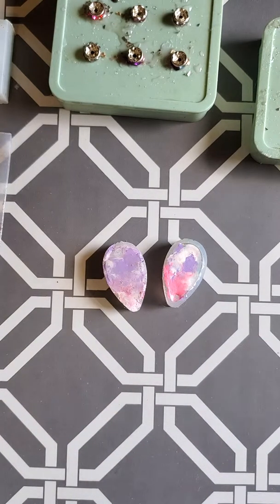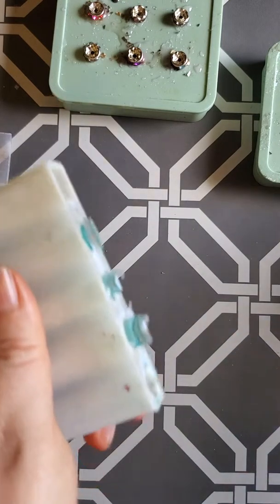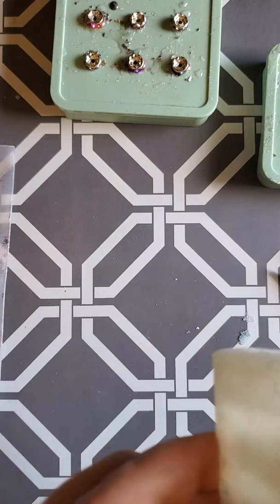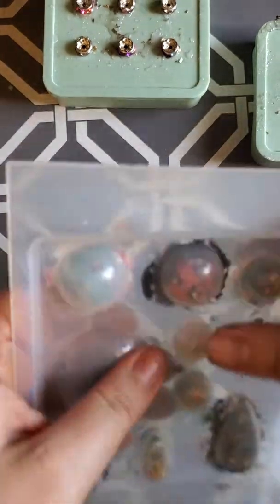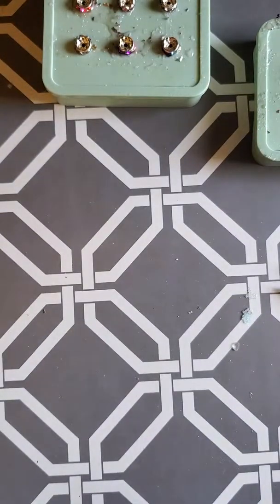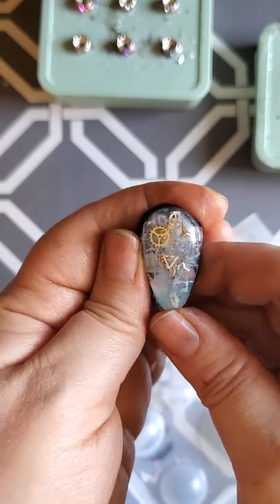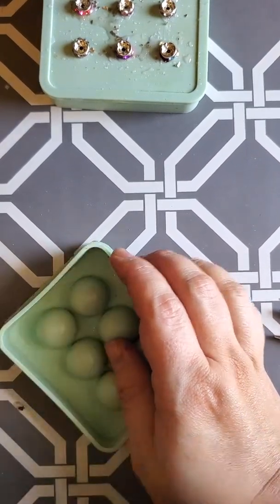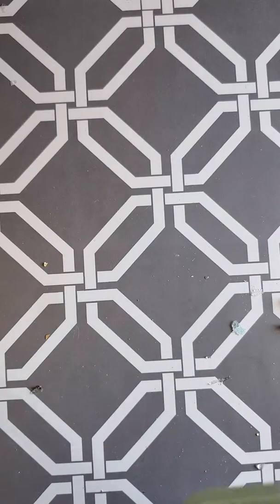Unmolding my resin peices.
I have paint on my hands. Sorry. 😅